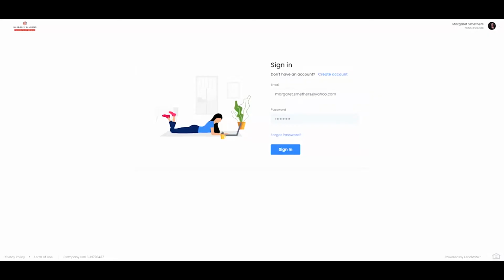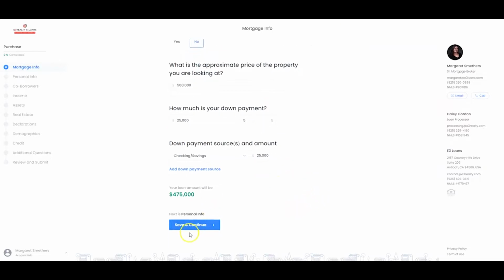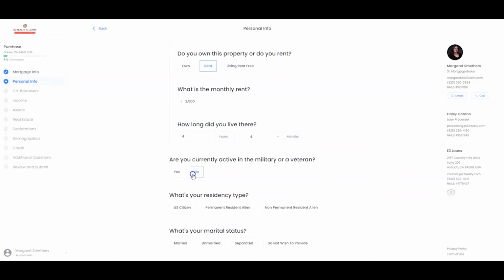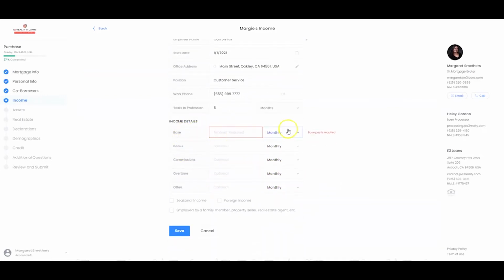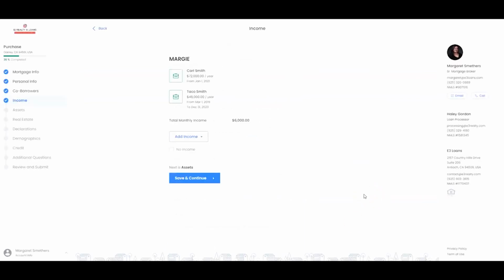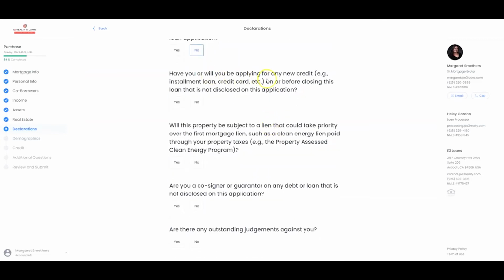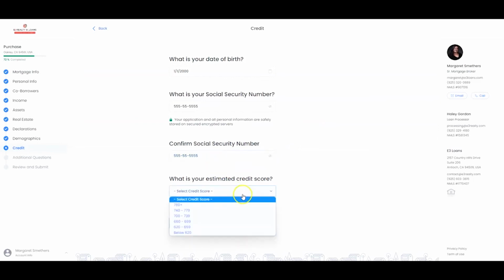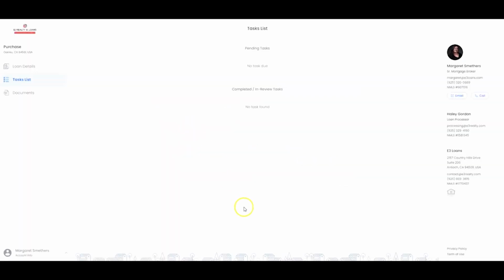Filling Out Your Home Loan Application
When you are filling out a mortgage loan application it can be overwhelming but it doesn't have to be! A home loan application has questions about your income, debts, assets, and the potential home's information you're thinking of buying. This helps your loan officer find you the loan options that best fit your needs.

Margaret Smethers
NMLS: 907016 | CA DRE: 02106385

NMLS ID: 1770437 | CA BRE: 02073759

Applicant subject to credit and underwriting approval. Not all applicants will be approved for financing. Receipt of application does not represent an approval for financing or interest rate guarantee. Restrictions may apply, contact E3 Home Loans for more information.